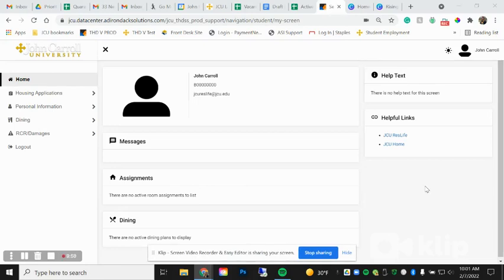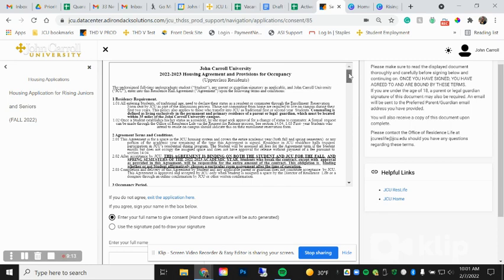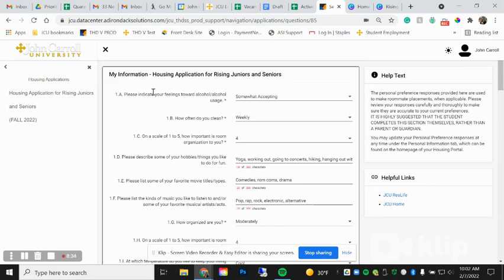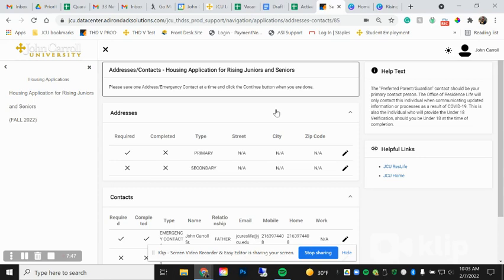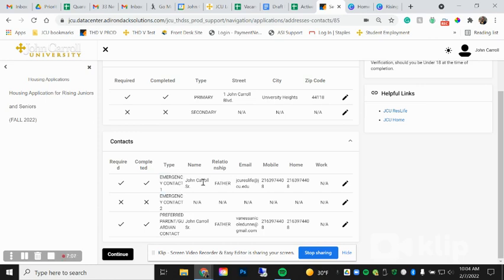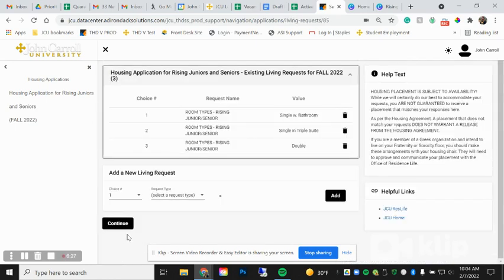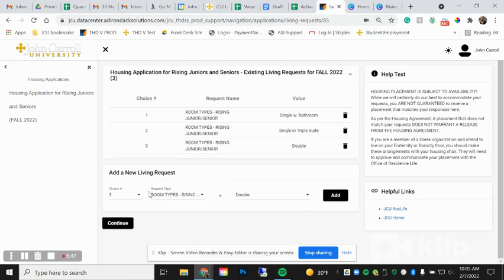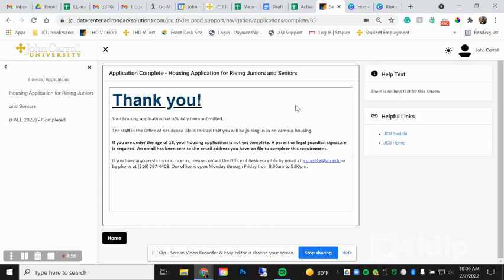Rising Jr/Sr Housing Application Tutorial - UPDATED 2022